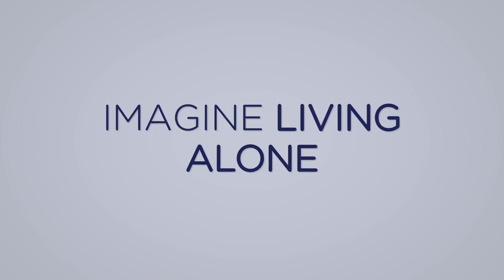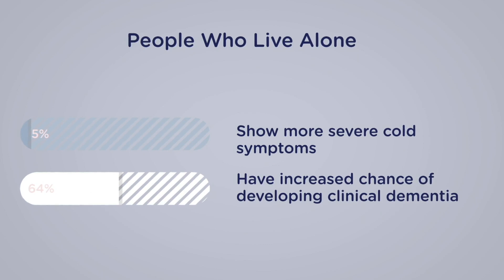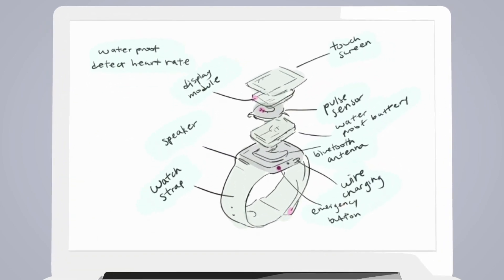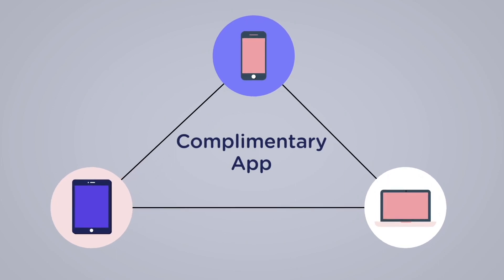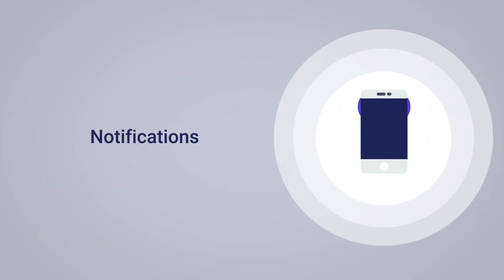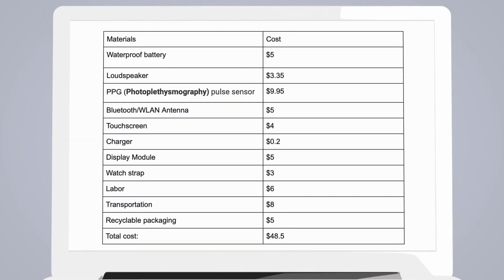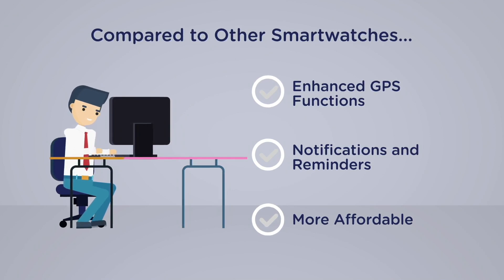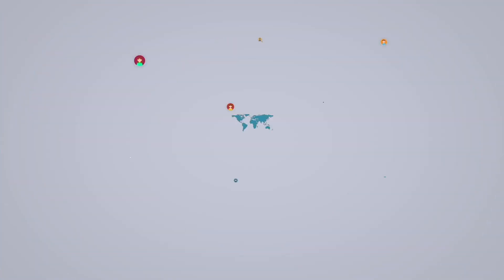Life Track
Oscar (Bolun) Wen